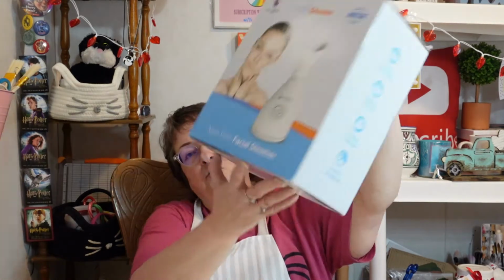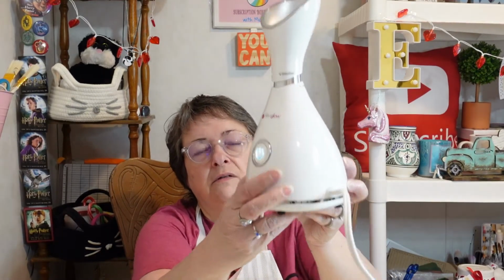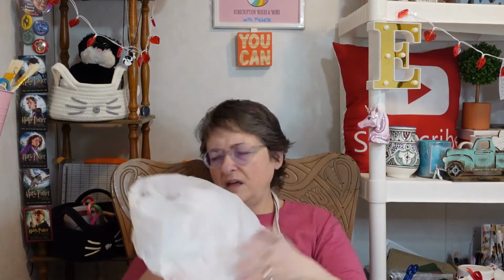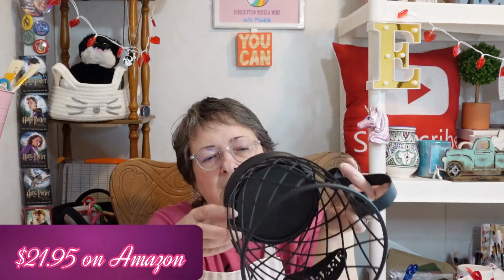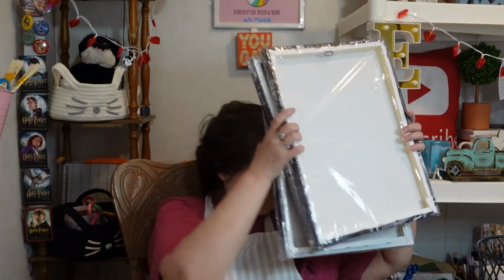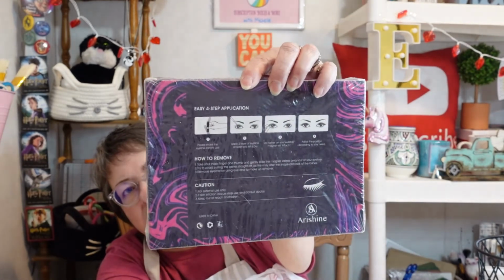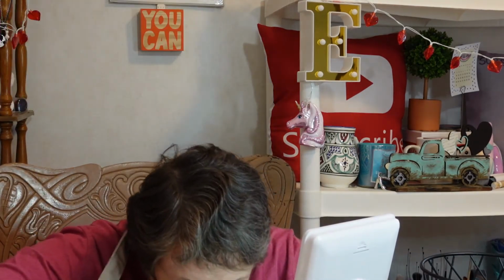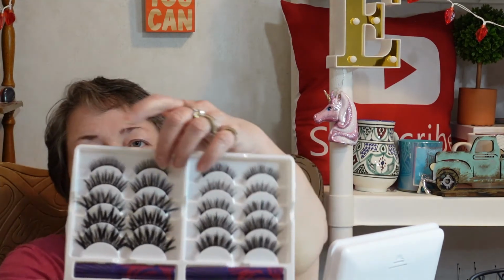ANOTHER Great Haul from ~ RETAIL REBEL :o)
Retail Rebel is a store that (I've been told), buys up like, Amazon return pallets and such. then, they dump all the goodies into big bins...they start out on Saturday mornings with all the NEW stuff (still in boxes/packages and even sometimes, in shipping envelopes!...all new and mostly sealed up). All items - BIG or small, IPhone type stuff or packs of stickers...EXPENSIVE or worthless (to most people), it ALL starts at $10 an item!!!

Then, each day the price is drastically cut: $5 an item on Sunday, $4 an item on Monday, $3 an item on Tuesday, $2 an item on Wednesday, $1 per item on Thursday...then...$0.50 an item on Friday...regardless of what it is or what it's condition...it is $0.50!!!

Then it all starts over with brand new items on Saturday at $10 per item again. It is an AWESOME store!!!

I (usually) ONLY go on Fridays...and, I think, I get some pretty amazing things for a CRAZY amount of savings...watch my video and see if you agree.

This time, my items cost UNDER $20 (not all were shown in this video because some were bought for my Health Care Worker and she took them home before I made this video...

I added up JUST the things in this video (not including the 4 or 5 things I bought for my Home Health Care Aid), and it SHOULD have cost me $306.31 (plus tax and shipping)...I paid under $20 FOR ALL OF IT COMBINED!!! That's a savings of about $287!

CRAZY! :o)